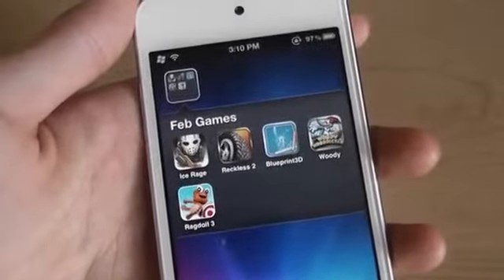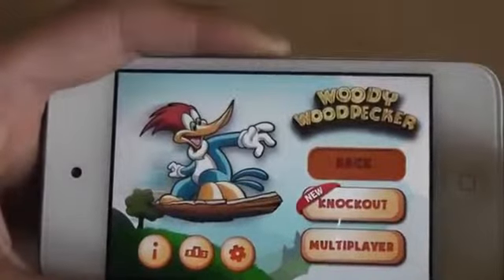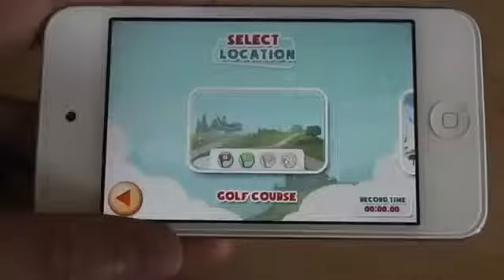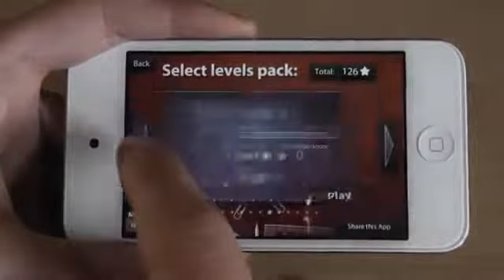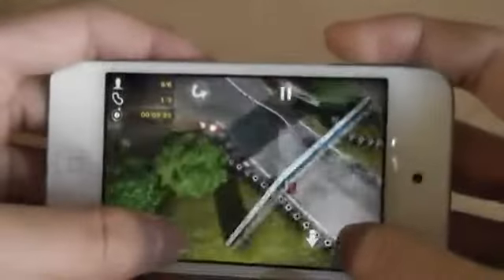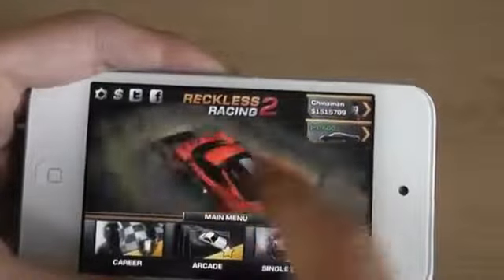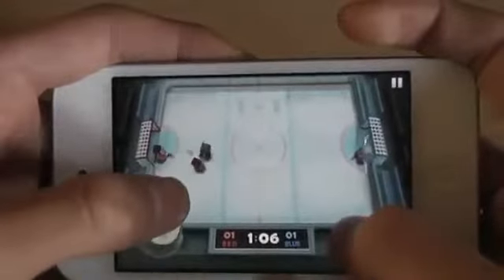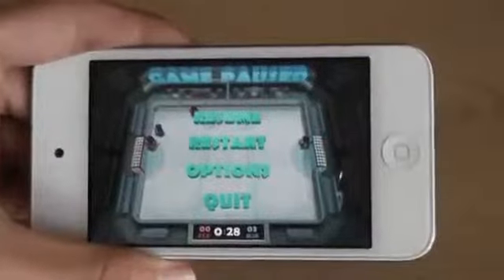Top 5 Best Games for iPhone, iPod Touch Ep 6 Feb. 2012)703